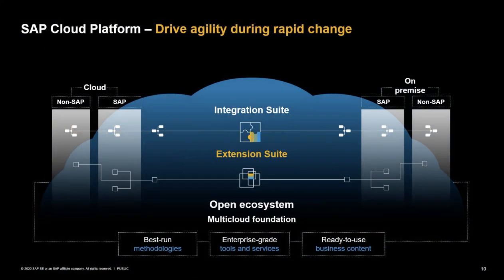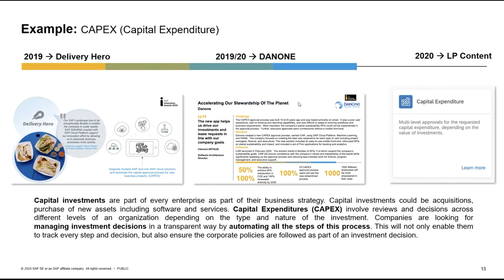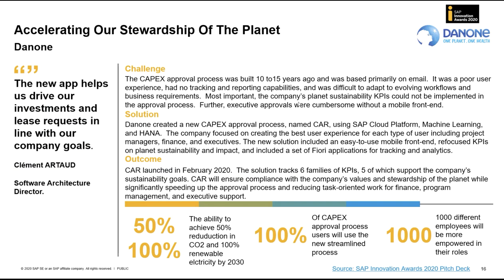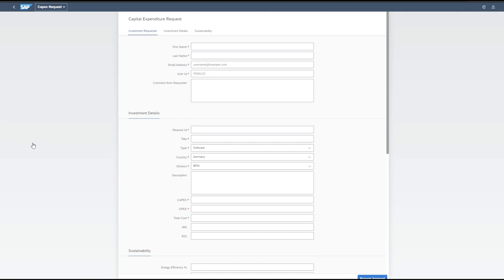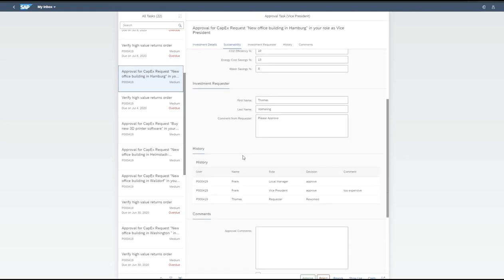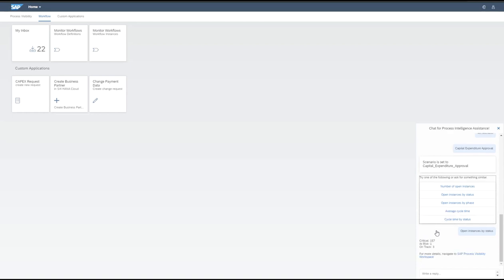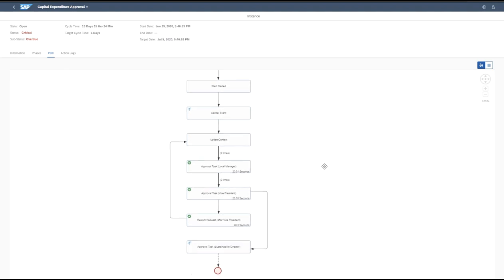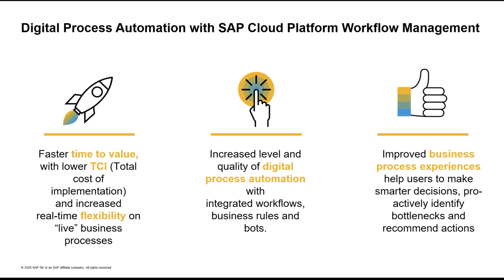Extension Suite - Digital Process Automation with SAP Workflow Management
Challenging times - we want you to amplify your digital process automation journeys with an improved and simple experience. Digitize workflows and evolve from paper-based to digital flow of work with audit trails and business policy compliance enforcement. At the same time be able to flexibly adapt and extend business processes based on changing business needs and restore broken processes with SAP Workflow Management, as part of Digital Process Automation in SAP Extension Suite.

In this session we will provide an introduction into this offering as well as the latest updates. Experience also the new live process content packages and and how to leverage these pre-built accelerators in your SAP ECC or SAP S/4HANA environment. Boost resilience and efficiency now.

Questions? Post them in the Community Q&A section

**Note that this asset was created before our branding changes related to SAP Technology were announced on January 2021.